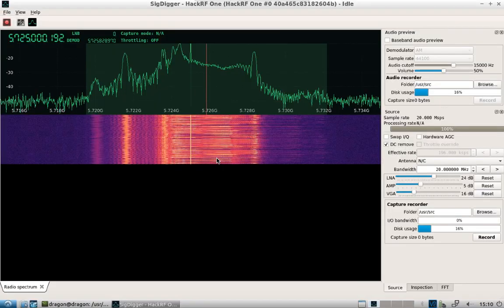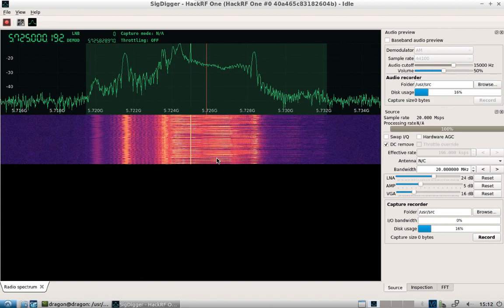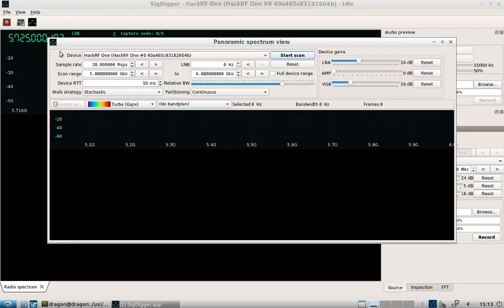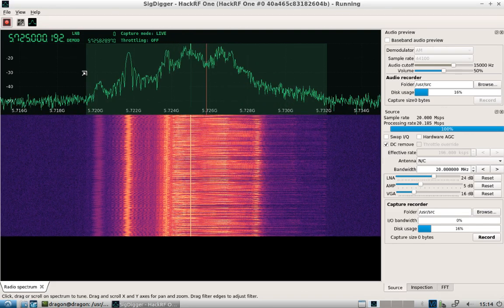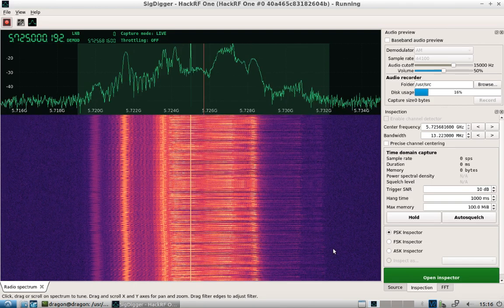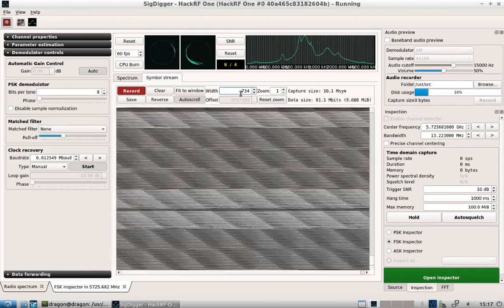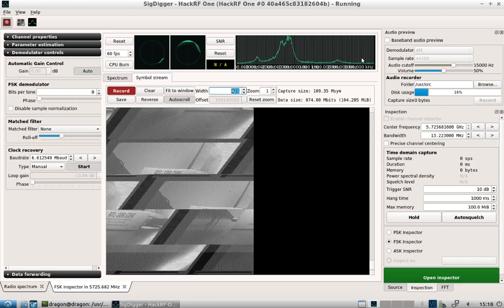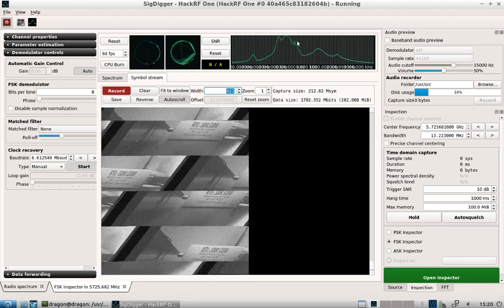DragonOS LTS SigDigger demodulating a 5 GHz analog video/FPV drone link (HackRF One, SigDigger)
How to setup DragonOS LTS, SigDigger, and the HackRF One to demodulate and view a drone's 5 GHz analog FPV in realtime. You'll need a 5 GHz capable antenna attached to the HackRF One and either a drone with analog FPV or a standalone analog camera.

Have in mind that as a general rule, the older an analog modulation is, the easier is to get basic results. This is due to the curse of backward compatibility:  TV receivers were rather dumb back in the day, basically fast fax machines glued to an off-band FM radio receiver. The receiver circuits were also slow, and the signal had lots of invisible blank spaces in the borders so that the cheapest TVs could switch to the next line in time. The invention of Teletext leveraged those blanks in order to carry digital information and color information was embedded as an additional narrowband signal in the gaps in the spectrum. Something similar happens with FM stations: initially all of them broadcasted monaural sound, and stereo / RDS was added years later as ultrasonic carriers in the baseband signal that wouldn't be reproduced by older monaural receivers.

So with this in mind I wanted to see if there was a way we could view the analog video of a drone using something like the HackRF One. This brought me to SigDigger. Now while the symbol view within SigDigger is technically not made for the purposes of viewing drone feeds, but to display symbols and symbols patterns. Due to this behavior we can incidentally view the contents of analog TV and weather faxes with lots of manual adjustment.

The overall procedure within SigDigger is:

1. Adjust the filterbox to the fit the signal completely
2. Open the FSK inspector
3. Set 8 bits per tone in the demodulator controls
4. Leave the Clock Recovery to Manual and click start. You should see the histogram of the signal having a particular hat-like shape (or elephant-eaten-by-snake-shape). Drag the left-most bulge to the right-most bulge in the histogram.
5. Press "Fit to window" to disable it. The width spinbox should be enabled now.
6. Press "Record". You should see a bunch of slanted lines.
7. Reduce the width progressively (with the arrow keys for instance) until you recognize something.
8. Adjusting the contrast is all about adjusting the histogram limits. Play a bit with it dragging the limits (right mouse button resets it) until you are happy with the result.